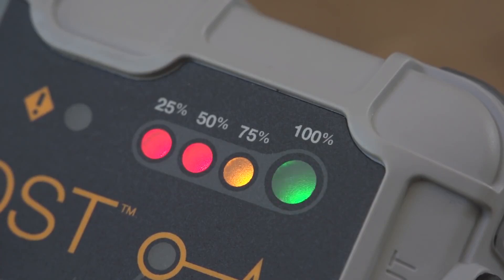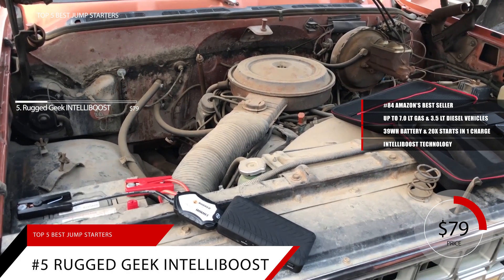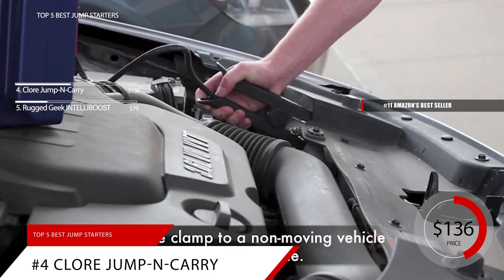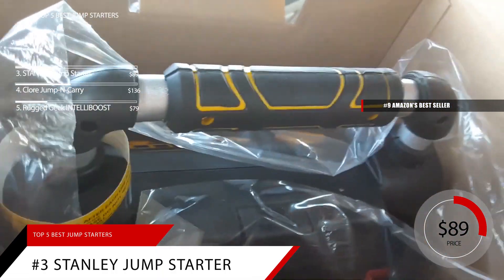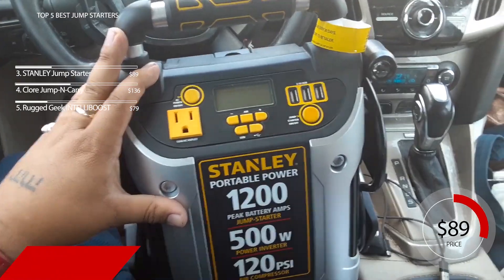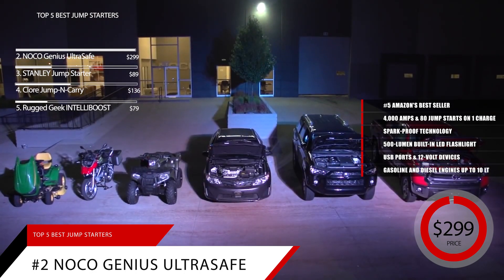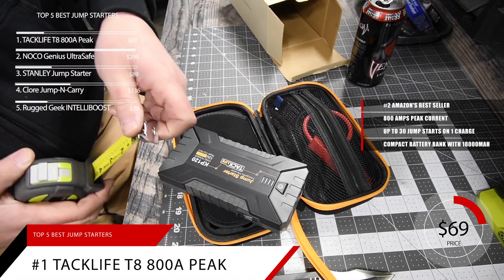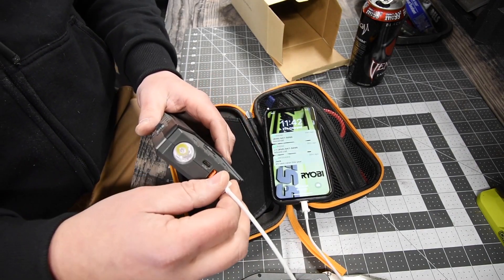Best Car Jump Starter Top 5 Best Jump Start Battery Pack on Amazon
#5. Rugged Geek RG1000
#4. Clore Automotive
#3. STANLEY Jump Starter
#2. NOCO Genius UltraSafe Lithium
#1. TACKLIFE T8 800A (Currently not available)
TACKLIFE alternative HULKMAN Alpha85

Car Battery Tester
Jumper Cables